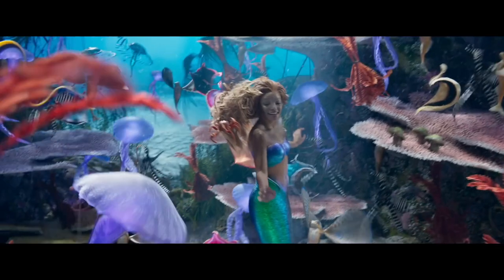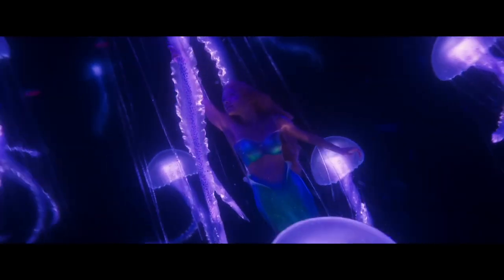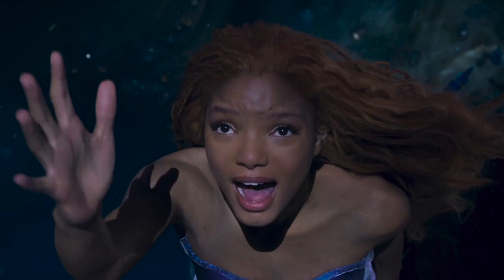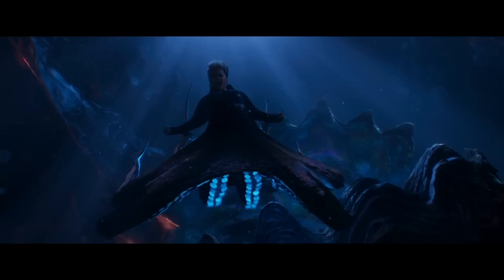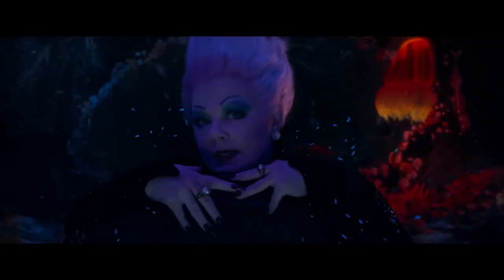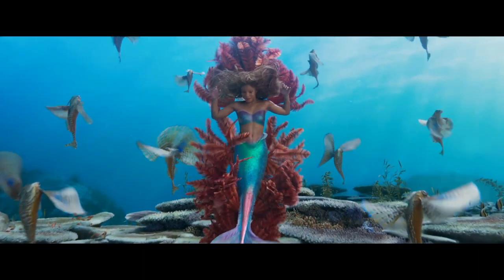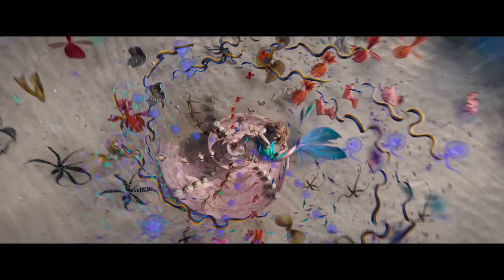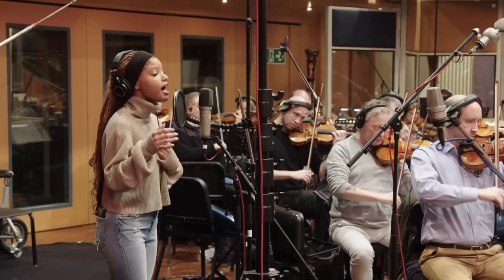The Little Mermaid | A World Reimagined | Breakdown of new shots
Recently Disney released a featurette for the live-Action remake of The Little Mermaid and in this video I break down all of the new shots.